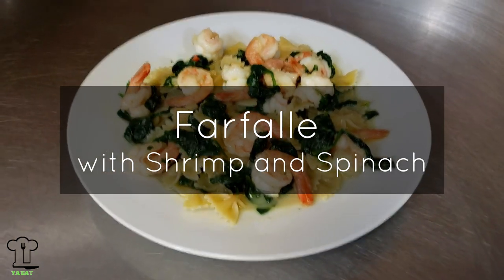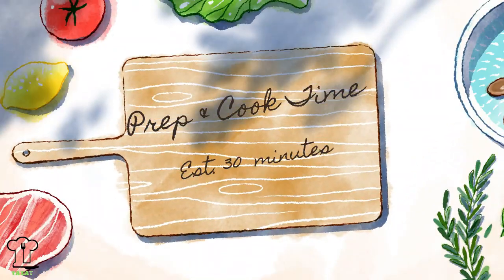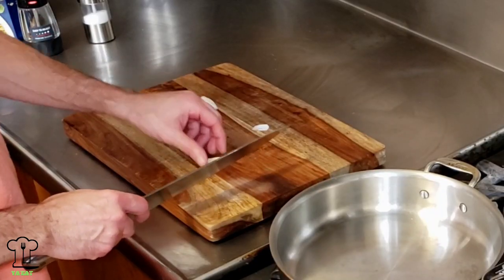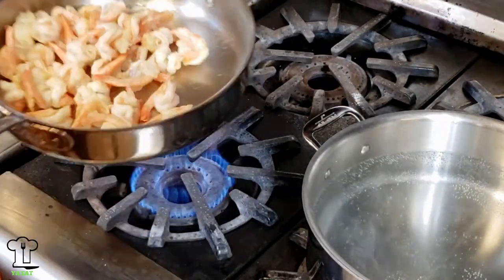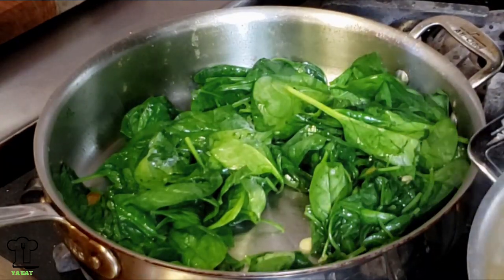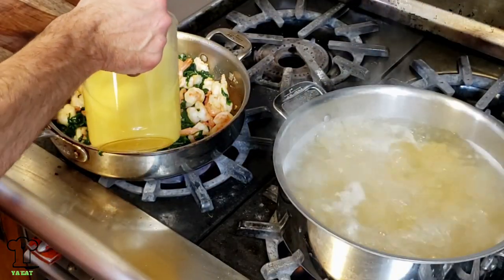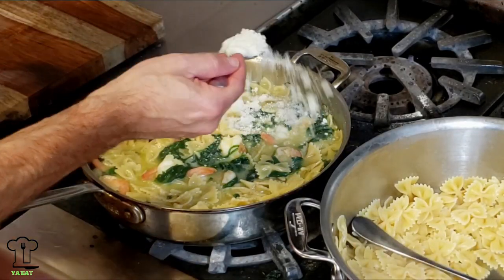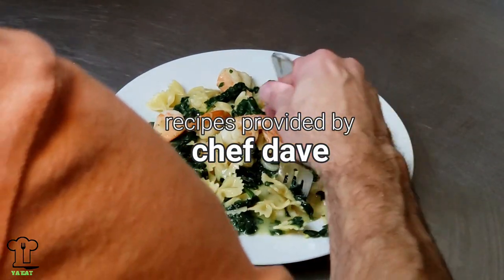FARFALLE "BOWTIE" PASTA WITH SHRIMP AND SPINACH RECIPE - YAEAT.TV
On the Ya'Eat cooking channel, we feature Italian and Seafood recipes.

Today we will be making a very quick and delicious Farfalle Pasta, also known as Bowtie Pasta with Shrimp and Spinach.
This very easy pasta recipe will impress you, your family members, friends, and guests. Don't miss this recipe, it is sure to be a hit in your house. Join us for Episode-14 on the YaEat CookingChannel This episode we will be making Farfalle with Shrimp and Spinach, and believe me when I tell you that it... tastes great! At Ya'Eat Cooking Channel, we specialize in Italian and Seafood # Recipes but do so much more.

FARFALLE SHIMP AND SPINACH INGREDIENTS
1 ½ lb. 26-30 Shrimp
1 lb. Fresh Spinach
3 Cups Chicken Stock
4 Cloves Garlic
Extra Virgin Olive Oil
4 oz. Pecorino Romano Cheese
Salt and Pepper to taste
2 oz All-Purpose Flour
1 lb Farfalle Pasta

Cooking Instructions
1. Peel, clean, and devein Shrimp, leave tails on.
2. Add 32 oz, of water, and 2 oz. salt to pot and put on high flame
3. Peel and slice garlic, if garlic pieces are large cut in half first.
4. Place Shrimp in a bag and add 2 oz. of flour and shake.
5. Coat pan with EVOO and once your oil is hot add the shrimp and cook for about 2-3 mins on high heat. Cook shrimp to 75% and remove from pan.
6. In the same pan while it is still hot, add more EVOO and add the sliced garlic
7. Lightly brown garlic and add spinach, the moisture from the spinach will stop the garlic from browning.
8. Saute the spinach and garlic until spinach reduces by volume to about 70%
9. Add Farfalle to boiling water and cook Al Dente
10. Add the shrimp back to the pan
11. Add most of the chicken stock or your desired amount and simmer for 2 minutes.
12. Shut off Flame and add Pecorino Romano Cheese and blend in.
13. Season with Salt and Pepper
14. Drain pasta and add to shrimp and spinach.
15 You are done...  Nice Job : )